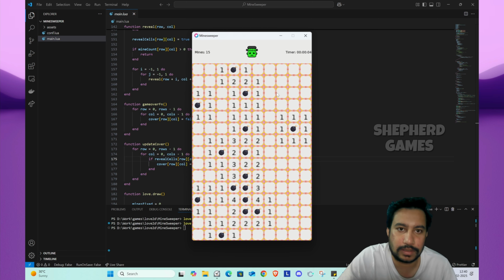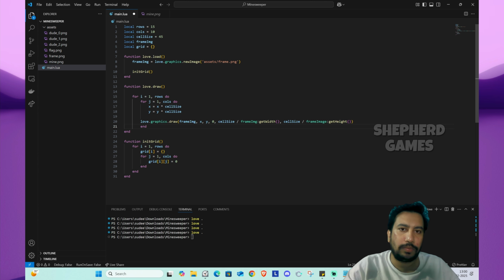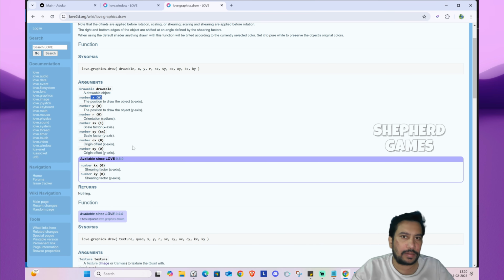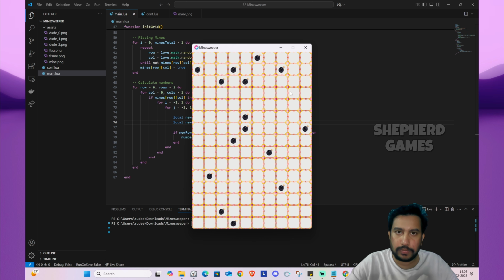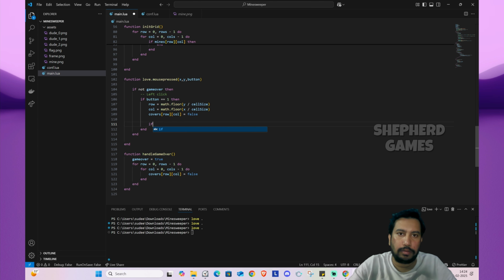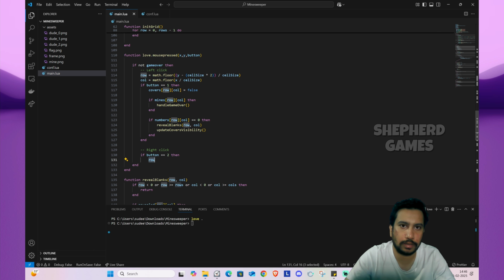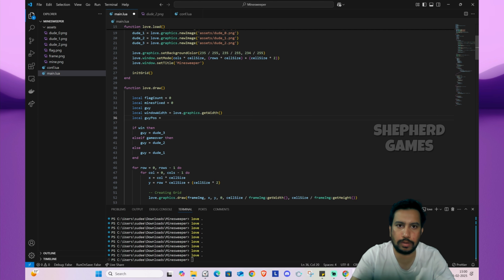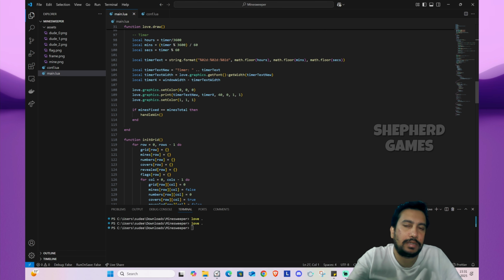Make a Classic Minesweeper Game in Love2D – Full Guide!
Love2D Minesweeper Tutorial – Build a Complete Game

Want to learn Love2D and Lua by making a classic game? In this tutorial, we’ll build Minesweeper from scratch using Love2D! Perfect for beginners and those looking to improve their game development skills.

🔥 What You’ll Learn:
✔️ Setting up Love2D & Lua
✔️ Creating the Minesweeper grid
✔️ Handling clicks and game logic
✔️ Adding mines, numbers, and game-over conditions

Chapters
00:00:00 - Game Introduction
00:02:22 - Get the source code for FREE
00:02:49 - Love2D Introduction and installation
00:05:34 - Development starts
00:06:20 - Printing Hello World!
00:06:44 - Creating the Minesweeper grid
00:19:27 - Programming mines in random positions
00:30:20 - Generating mines count around the mines
00:46:19 - Programming covers for the grid
00:52:04 - Programming mouse input
00:56:15 - Handling game over
00:59:10 - Program to reveal blanks
01:08:35 - Adding mine flagging program
01:16:53 - Adding mine count text
01:24:05 - Adding sprite animation
01:30:24 - Adding the game timer
01:40:46 - Recap
01:42:33 - Outro, thank you for watching!

Stop Playing
Start Building

SEO keywords, please ignore